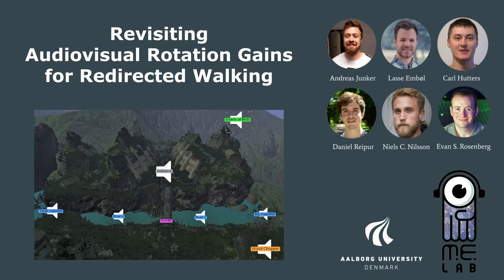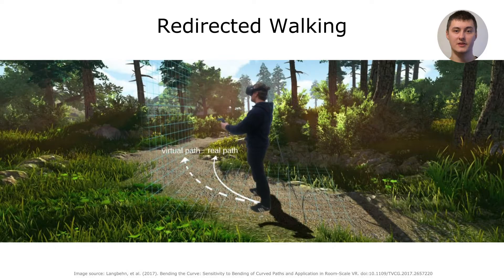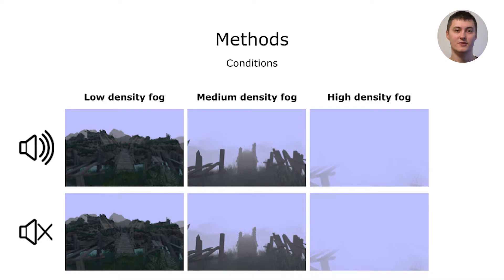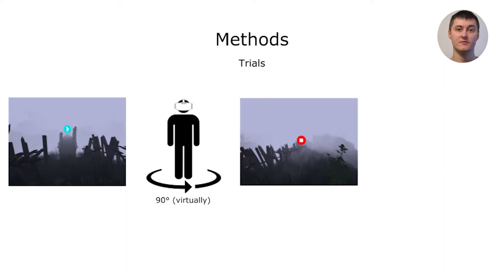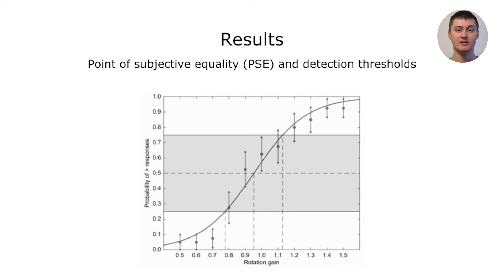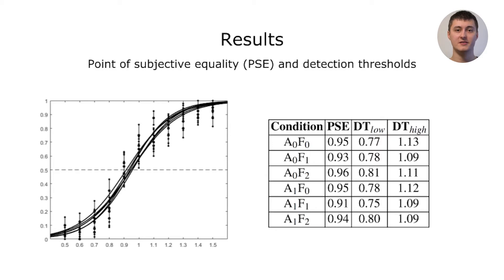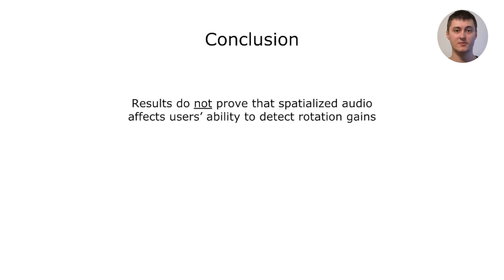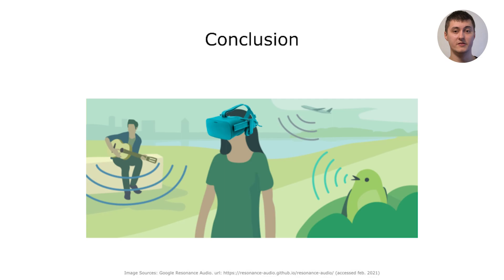Revisiting Audiovisual Rotation Gains for Redirected Walking - 2021 IEEE VR Workshop Paper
Revisiting Audiovisual Rotation Gains for Redirected Walking: IEEE VRL2021 workshop paper.

Abstract
We explore how spatialized sound affects detection thresholds for rotation gains during exposure to virtual environments with varying visibility. The study design crossed two types of audio (no audio and spatialized audio) and three degrees of visibility (low, medium, and high-density fog). We found no notable effects of sound spatialization or visibility. Although future studies are required to empirically confirm that vision dominates audition, these results provide quantitative evidence that visual rotation gains may be robust to auditory interference. Furthermore, they suggest that rotation gains may be useful even when visibility is limited.